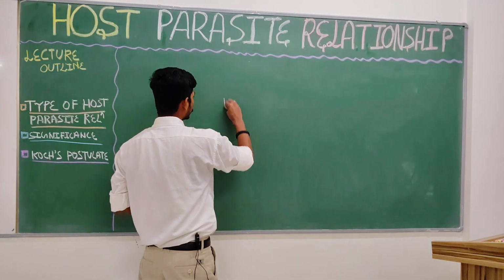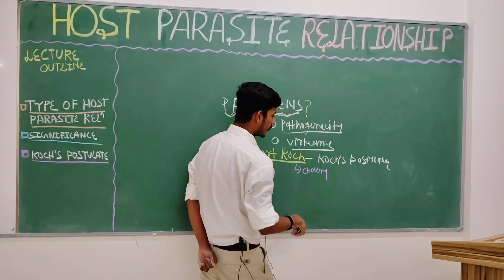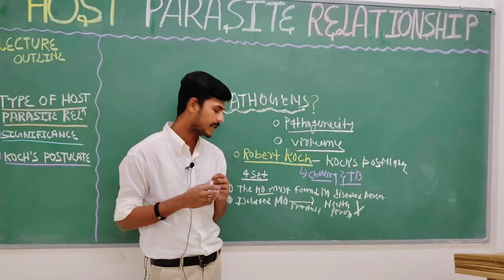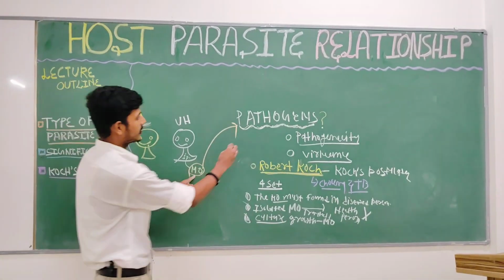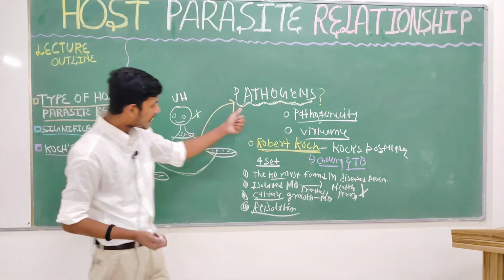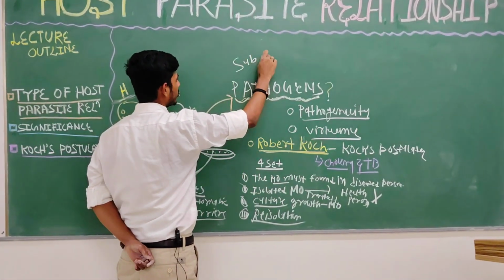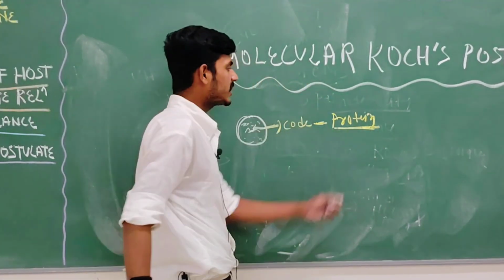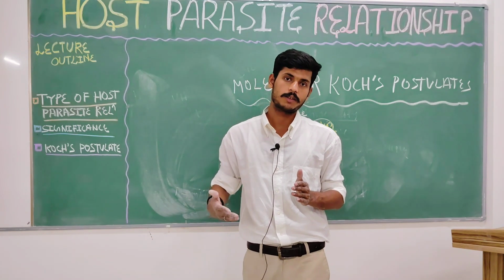Host - Parasite relationship - 6 | Koch's postulates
In this episode of "Host-Parasite Relationship," we delve into the fascinating world of pathogens and Koch's Postulates. 🦠First, let's unravel the mystery of pathogens - those elusive agents that cause infectious diseases. From bacteria and viruses to fungi and parasites, pathogens come in various forms, each with its unique strategies to invade and thrive within their host organisms. Join us as we explore the intricacies of pathogen-host interactions and the factors that influence disease transmission and progression.Next, we uncover the cornerstone of modern microbiology - Koch's Postulates. 🧪 Developed by the pioneering scientist Robert Koch, these four principles provide a systematic framework for establishing a causal relationship between a microorganism and a disease. From isolation and cultivation to experimental infection and re-isolation, Koch's Postulates have revolutionized our understanding of infectious diseases and continue to shape microbiological research today.Join us on this enlightening journey through the realms of host-parasite relationships and microbiological principles. 🌐💡